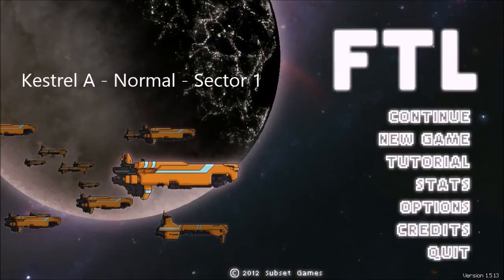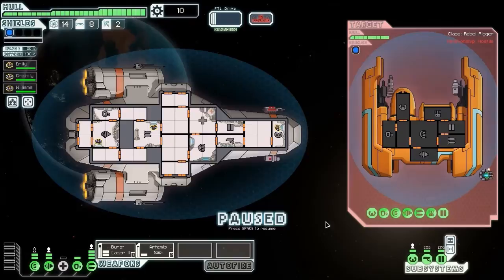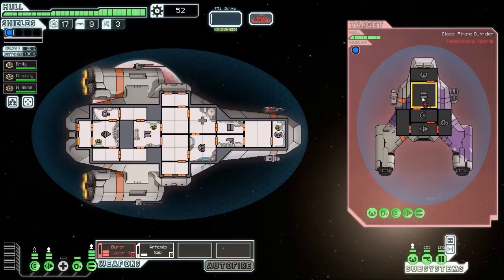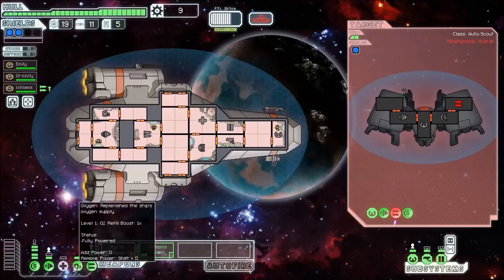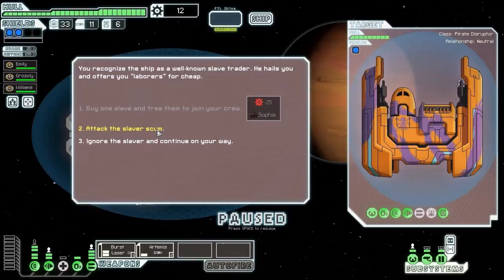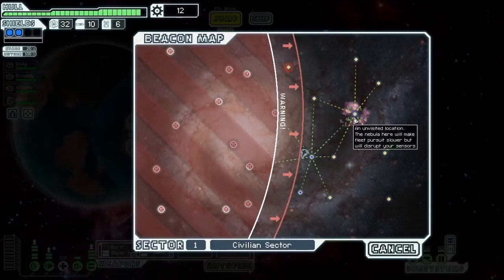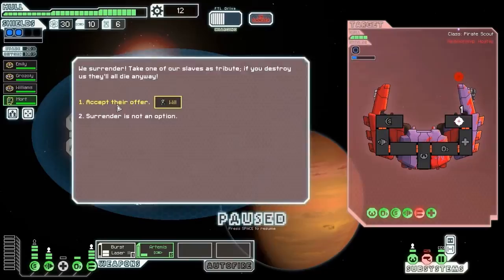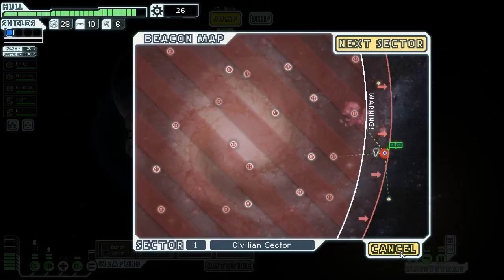Let's Play FTL Well! Kestrel Run, Sector 1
Join me for a run with the Kestrel, the most 'Vanilla' ship in FTL. We'll talk tips, tactics, and perhaps we'll even get somewhere.